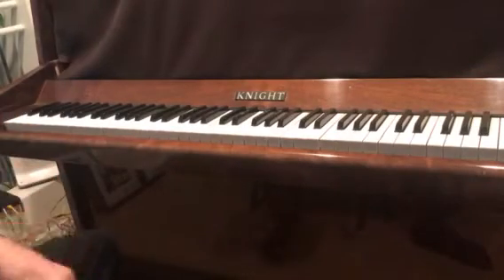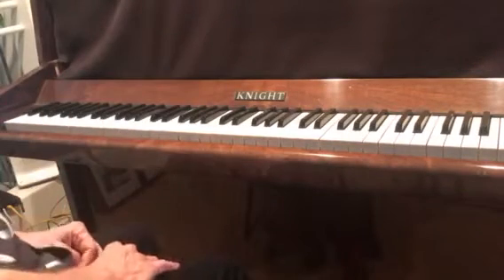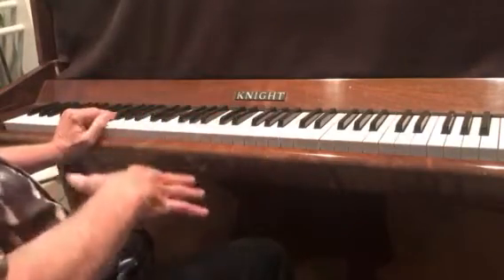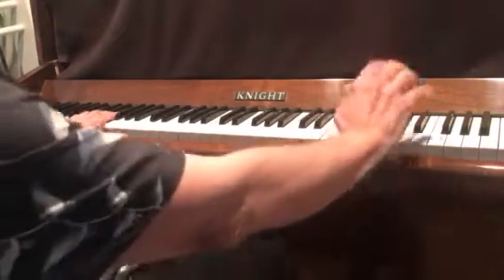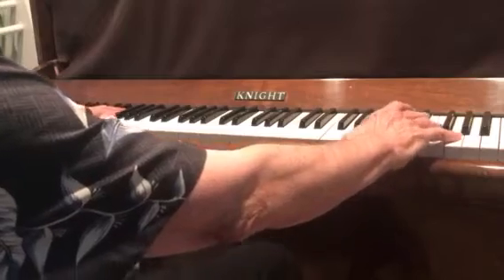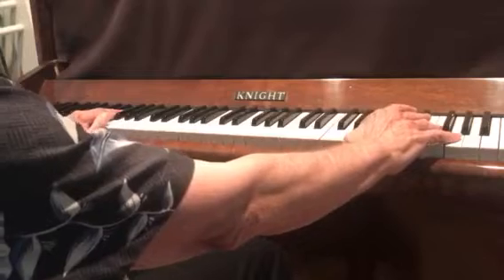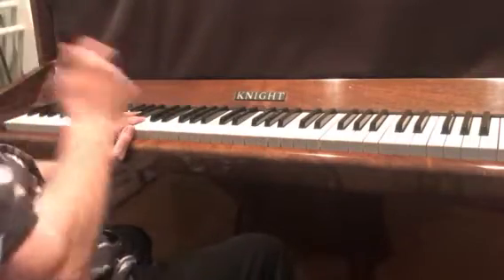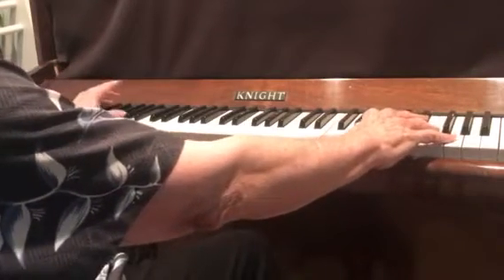Jerry Lee Lewis piano tutorial 3 (Whole Lotta Shakin’ Goin’ On piano break )